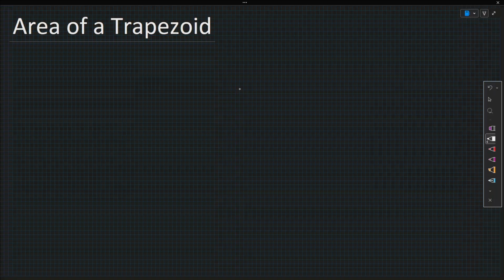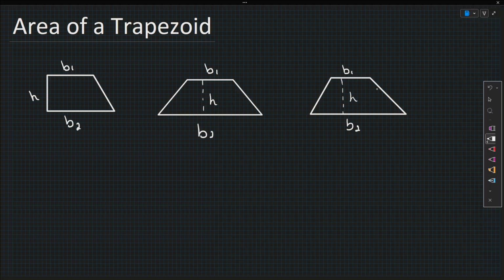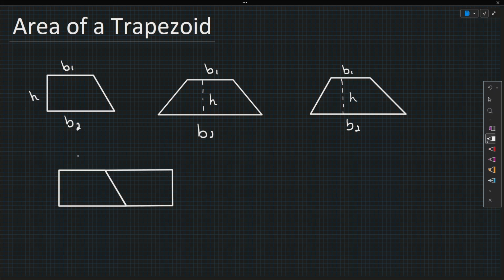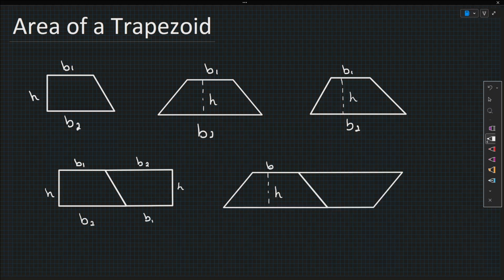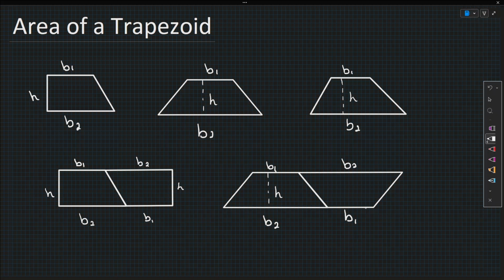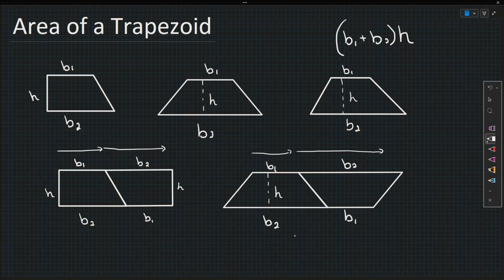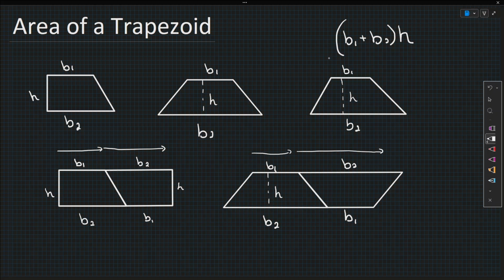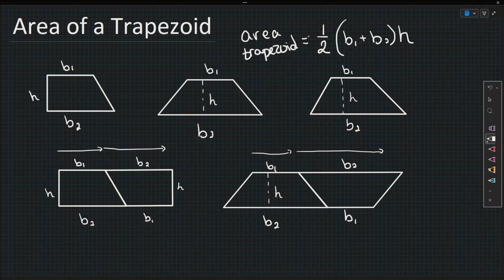Area of a Trapezoid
In this video, we derive the area formula for trapezoids by combining two congruent trapezoids to form a parallelogram. We examine a right trapezoid, an isosceles trapezoid, and an irregular trapezoid, and show how this visual strategy leads to the formula one-half times the sum of the bases times the height.